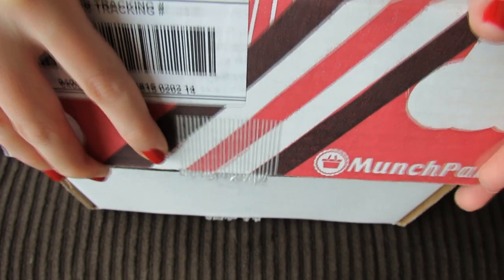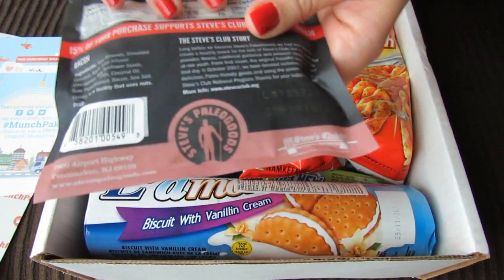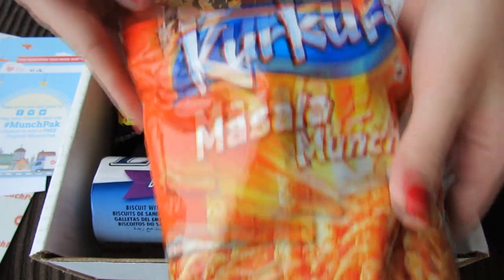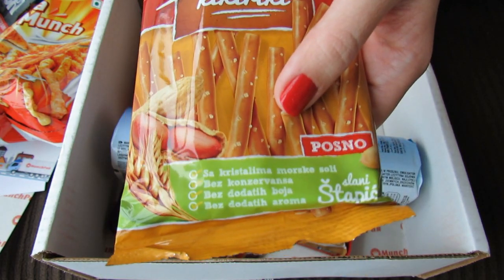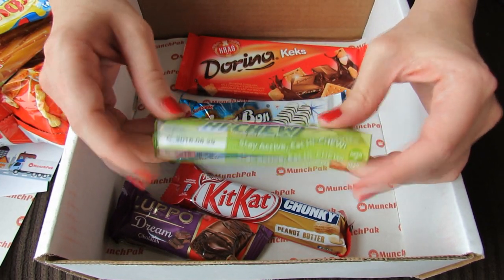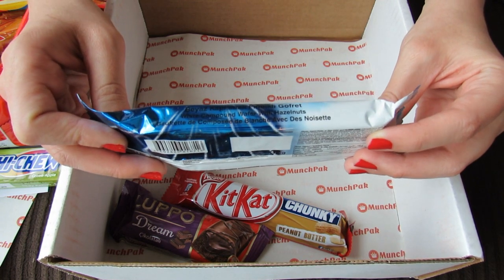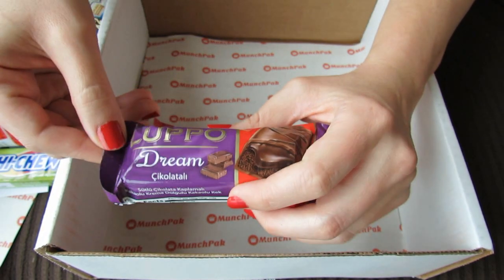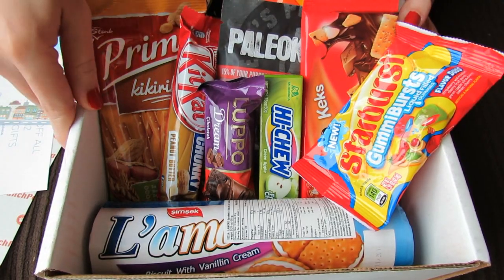MUNCHPAK Unboxing! International Snacks, Chips and Candy Subscription Program!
Get $5 off your order with code: FEEDYOURSOULL
Get $2 off our order with code SNACKIN